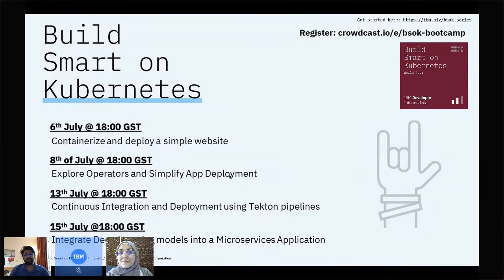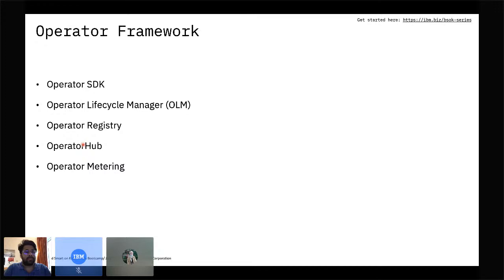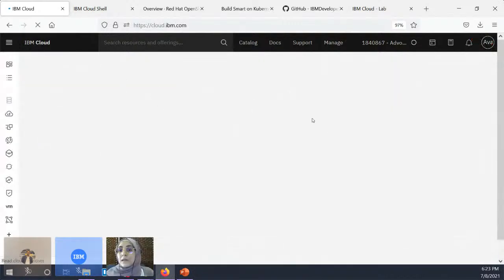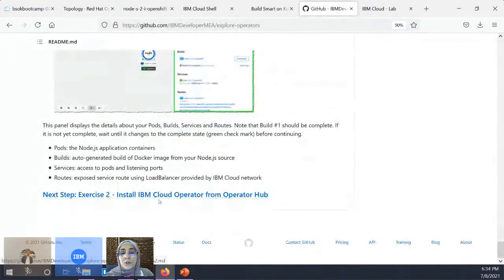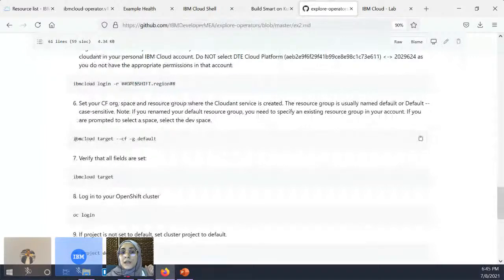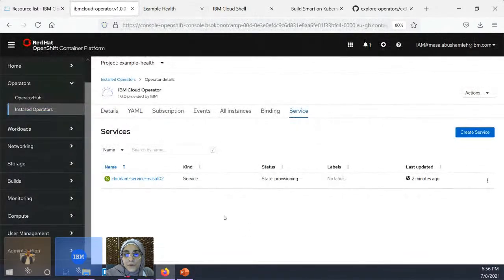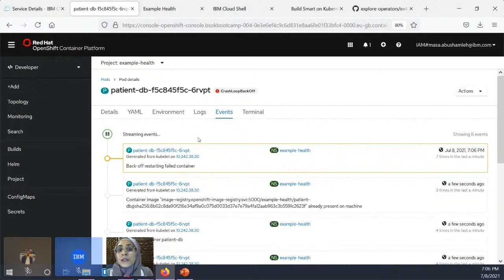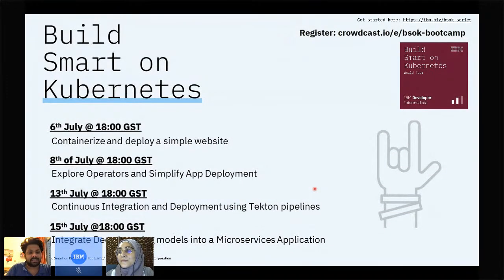Build Smart on Kubernetes Bootcamp: Explore Operators and Simplify App Deployment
This workshop is part of the Build Smart on Kubernetes Bootcamp.

Join us for an IBM Developer Bootcamp and learn all that you need to know to get started on your cloud-native journey with Red Hat OpenShift. Don’t miss the chance to get the Build Smart on Kubernetes World Tour badge!

Operators provide a mechanism to run more complex workloads in your Red Hat OpenShift Kubernetes cluster. They help you package, deploy and manage your Kubernetes applications.

In this workshop, you will learn about operators, how to set up an instance of one of the operators at OperatorHub, and how to use it for your Microservices application.

In this webinar, developers will learn:
- What are Operators and how to use them on Red Hat OpenShift?
- What is OperatorHub?
- What Operator SDK
- How to use IBM Cloud Operator on Red Hat OpenShift

Developers interested in
- Cloud Native
- Kubernetes & Red Hat OpenShift

Speakers:
- Fawaz Siddiqi, Developer Advocate, IBM UAE

Ready to put your new skills to good use?
Participate in the 2021 Call for Code Global Challenge, by helping us fight back Climate Change, for a chance to win $200,000 and get support from IBM and our technology partners like The Linux Foundation to get your solution deployed around the world.

This isn't your average hackathon. If you want the chance to build a solution that can make a true impact in the field, Call for Code can turn your idea into action.

Have questions?
Join our MEA Call for Code Slack channel: ibm.biz/mea_cfc_slack_channel
or our Mondays weekly office hours at 6 PM GST

By registering for this event, you acknowledge this video will be recorded and consent for it to be featured on IBM media platforms and pages.